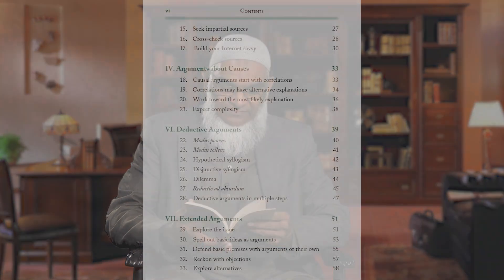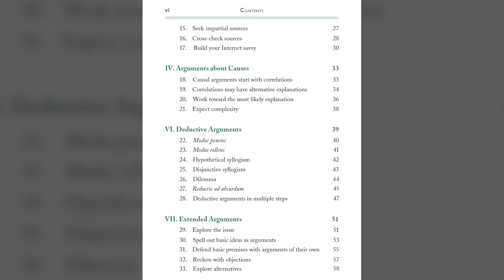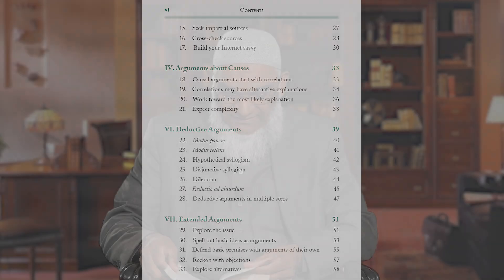Book 26: A Rulebook for Arguments | Anthony Weston | Ramadan 2021 | 30 Life-Changing Books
Book 26 of Dr. Shabir Ally's Ramadan 2021 series, 30 Life-Changing Books:
A Rulebook for Arguments by Anthony Weston

Dr. Shabir Ally recommends this book for everyone! We all need to know how to present a case or make an argument, whether we're in politics, law, business, school or even at home. He explains that Weston uses the word 'argument' not to refer to two people fighting, but rather to refer to how to make a case and present reasons and evidence to support that case. Weston explains how to avoid common fallacies and mistakes in logic, and Dr. Shabir outlines some of them, including the fallacy of equivocation and circular argumentation.